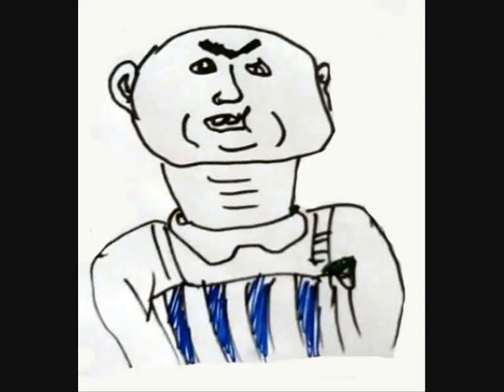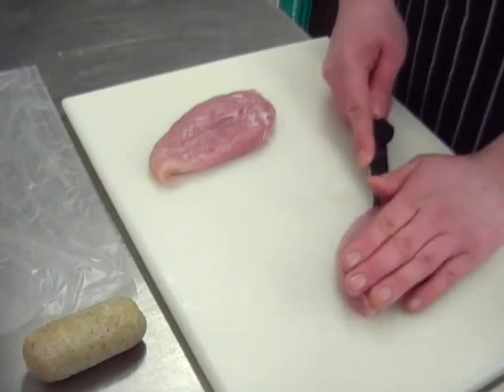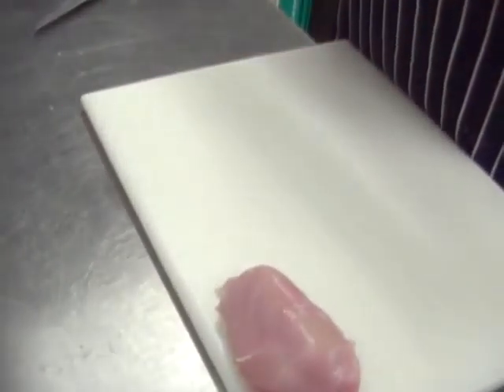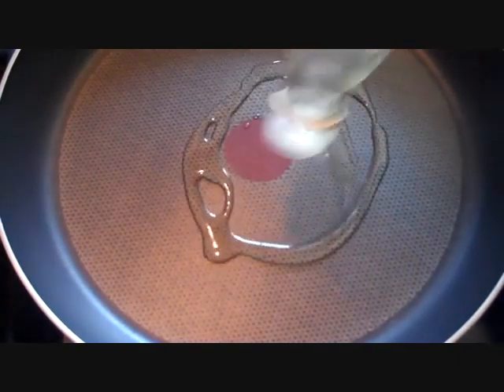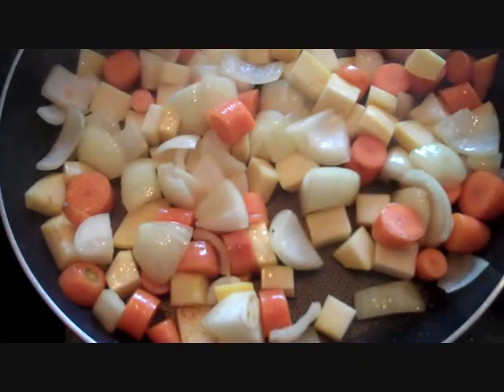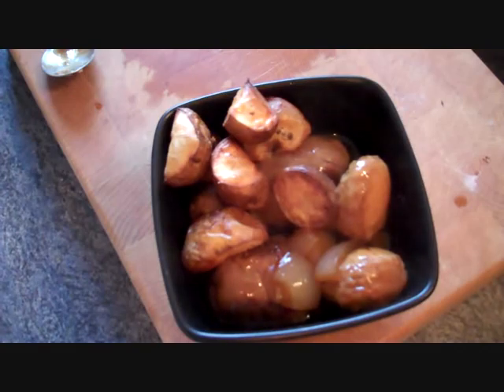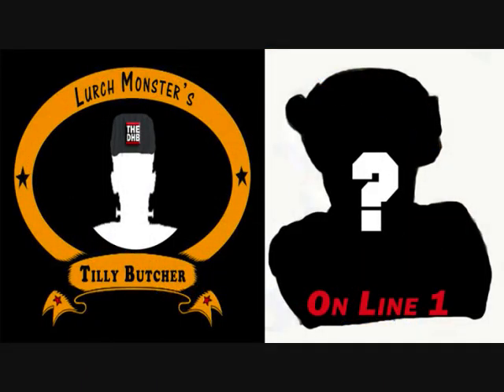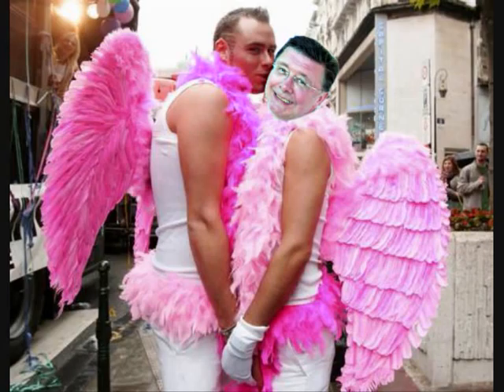Cooking With Lurch: Roast Beef & Beef Olives -- Part 2 (Ep: 6) [Explicit Uncut Version]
! Warning This Video Contains Offensive Language!
Part two of the Epic Roast Beef & Beef Olives Saga, Find out what A. Gordon is phoning to complain about, how to cook the greatest Beef & Chicken Olives.

Learn To How Cook With Lurch.

© Lurch Monster's Tilly Butcher 2012